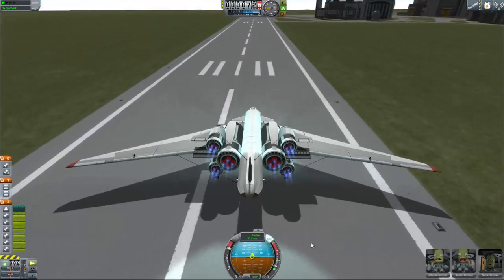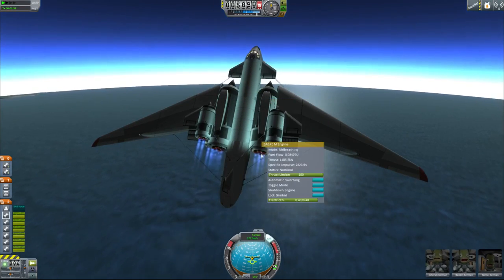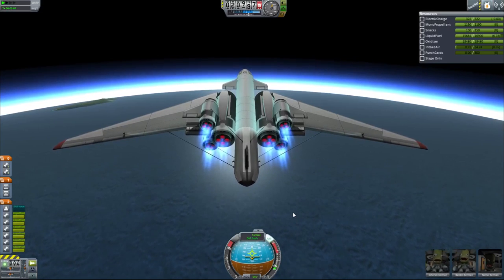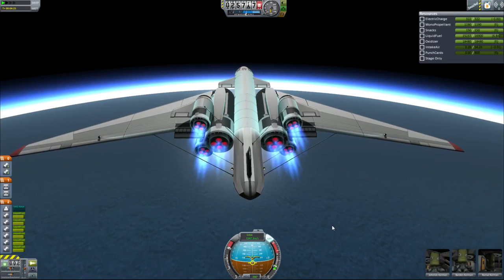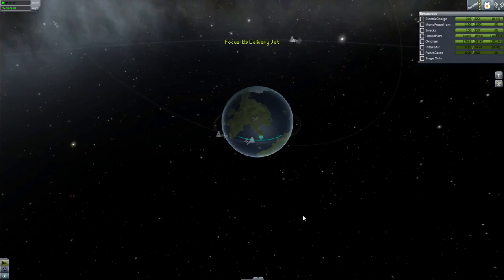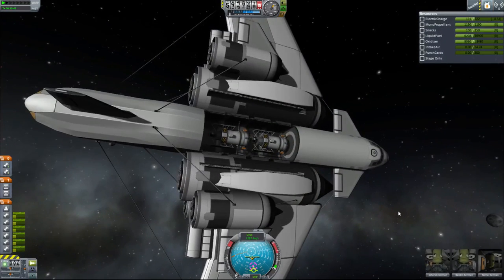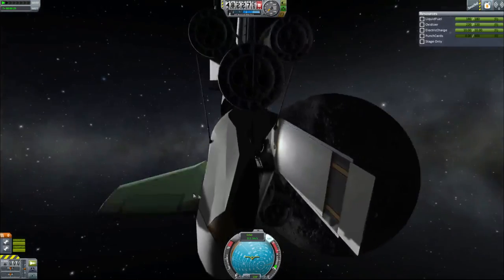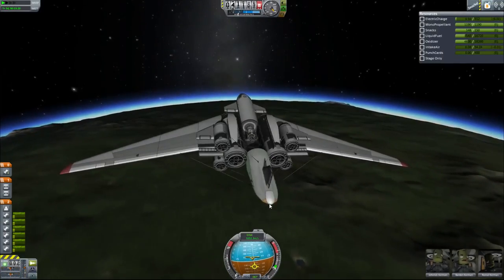Let's Do Spaceplanes!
I'll show you how to land dynamically, too!